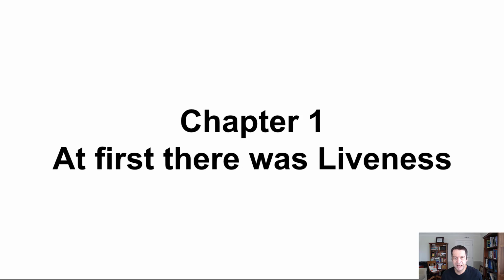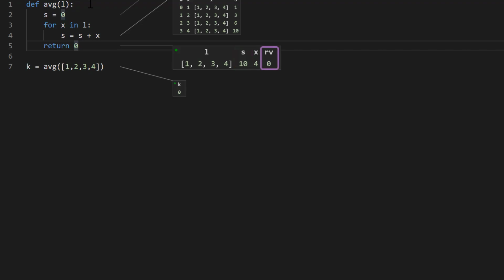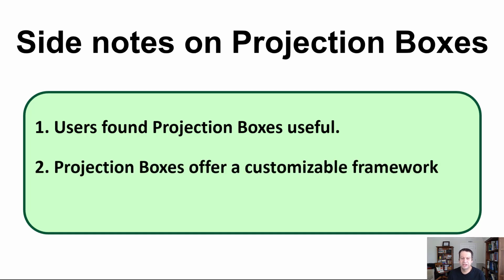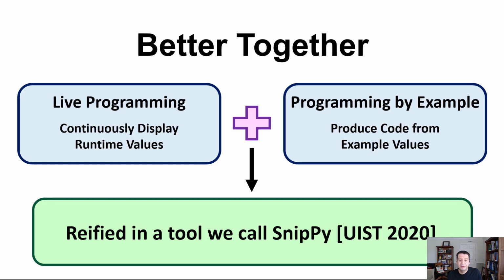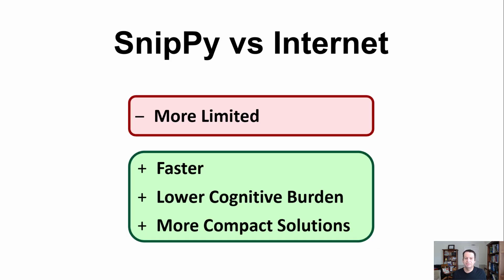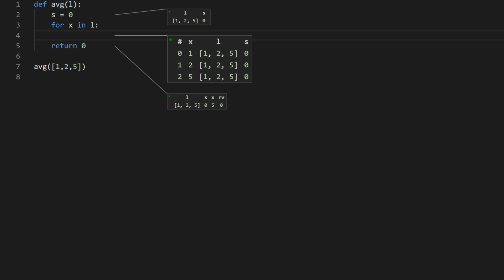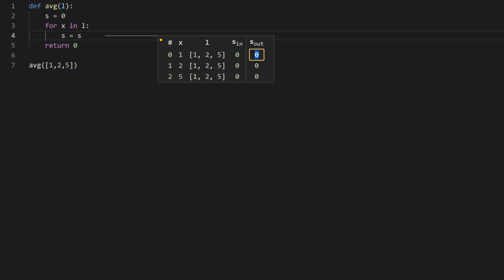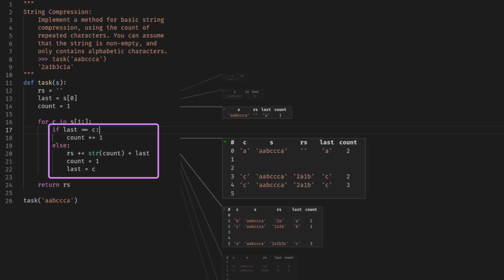splashws21gpcemain key1 p video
si